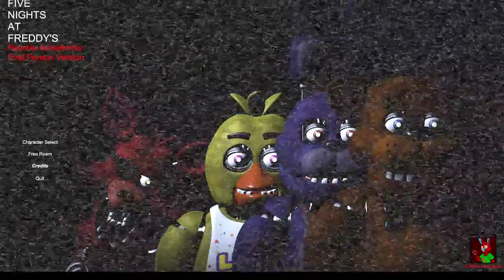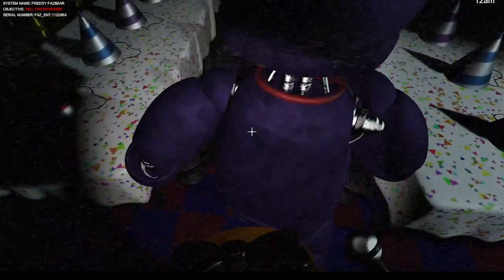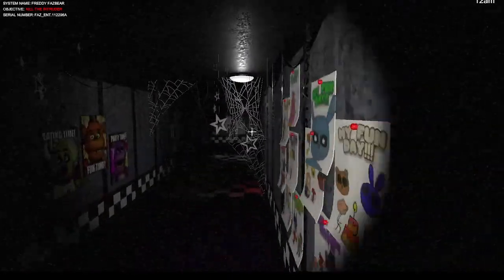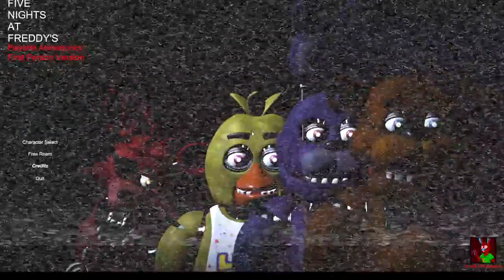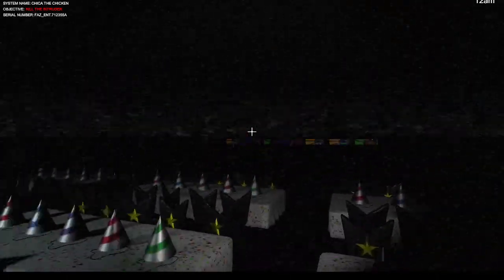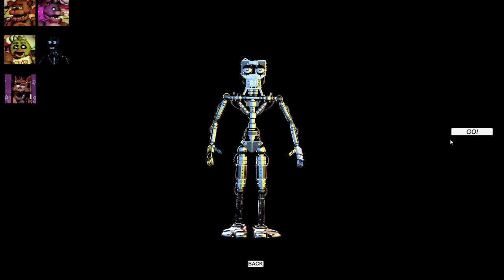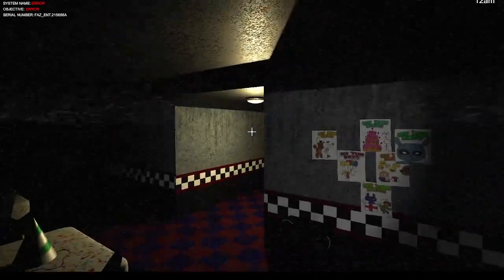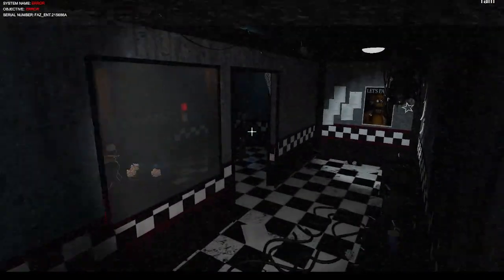fnaf 1 but I play as the characters and have 0 controll over my camera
I regret this severely